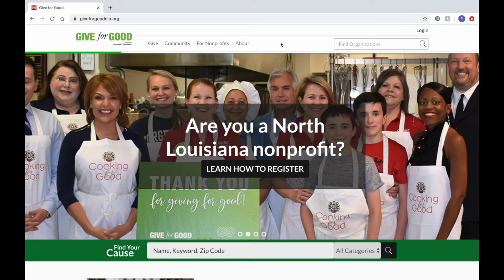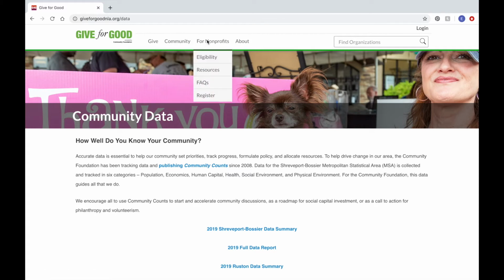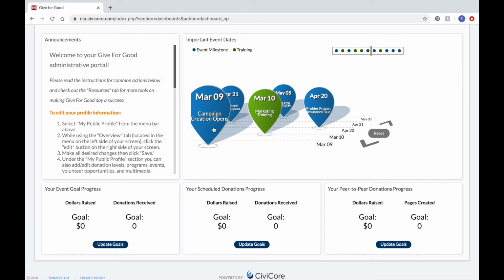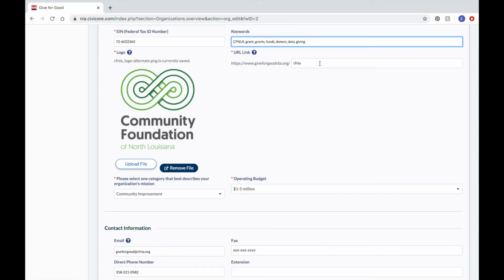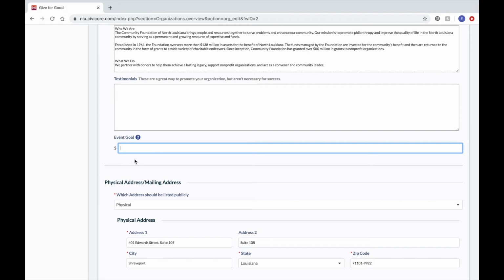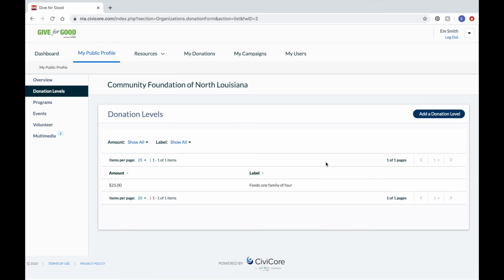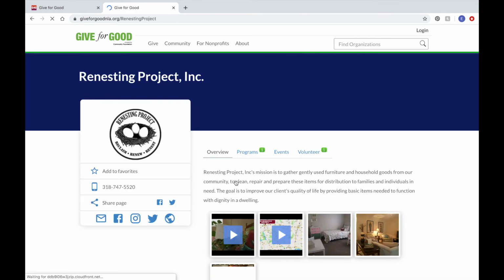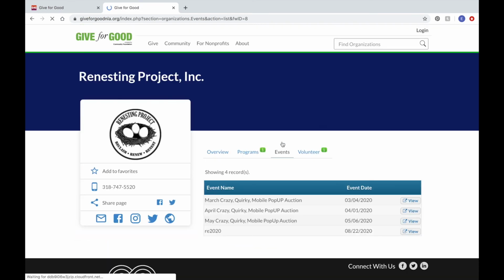Give For Good Website & Profile Demo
In this video we will cover the material from the Give For Good Classroom trainings, which includes a complete demo of the Give For Good website and nonprofit backend portal.

Save the date for Give For Good 2020 on May 5! See a list of all participating nonprofits